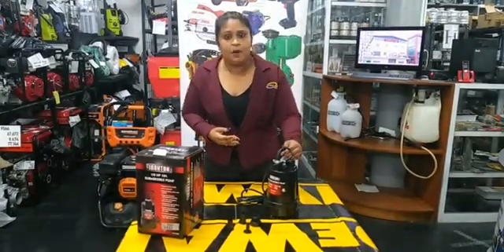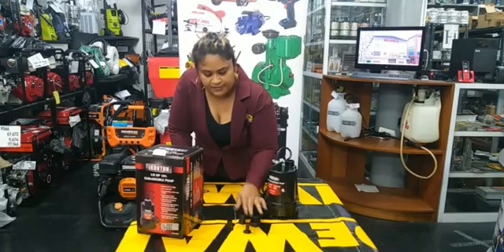Invest in a Submersible Pump today!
Available at your #1 Industrial Store are Submersible Pumps. Visit us today at 31 High and Hadfield Streets or Shop Online via silviesonline.com